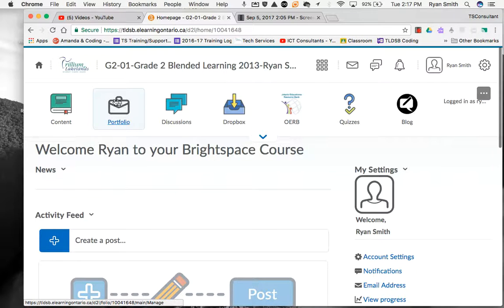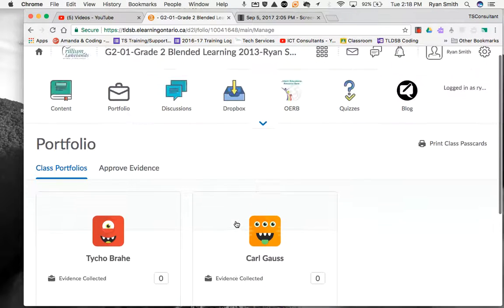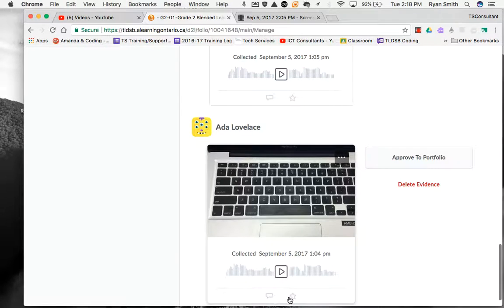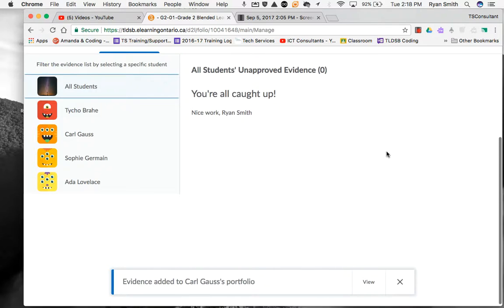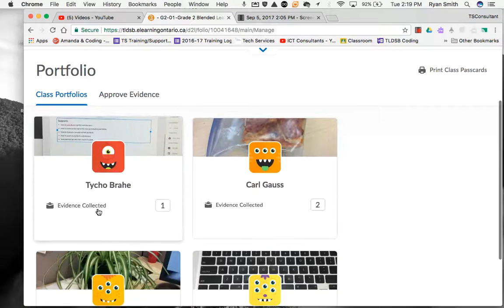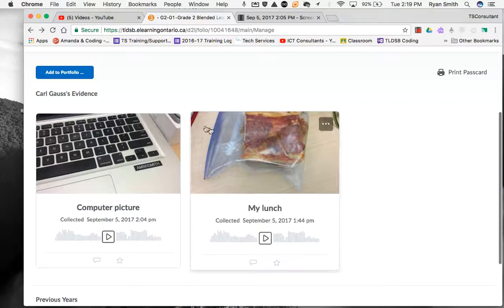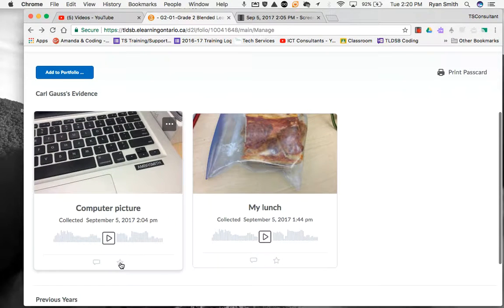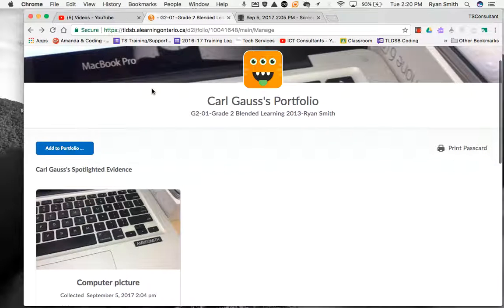Approving Student Collected Evidence in Brightspace Portfolio